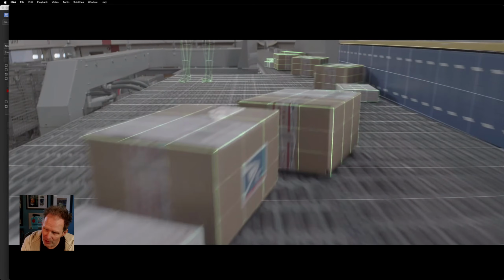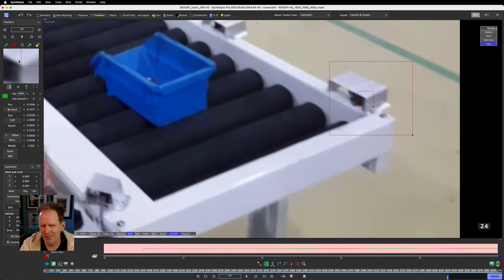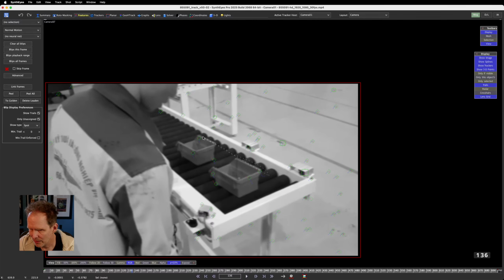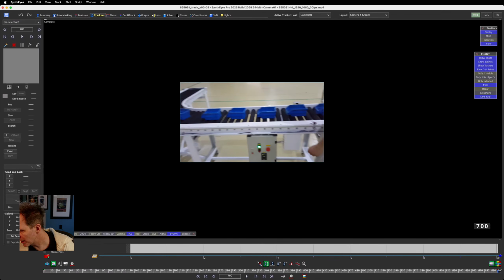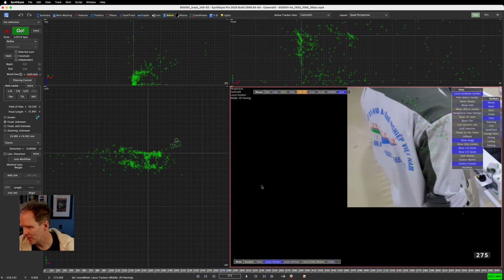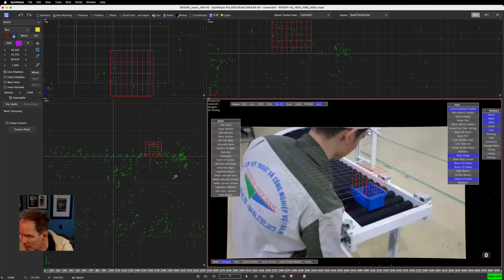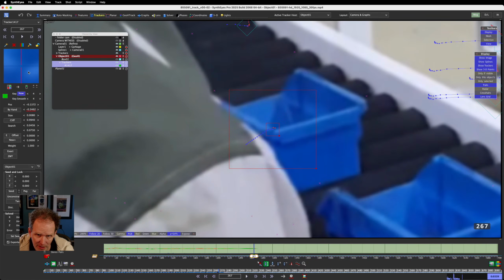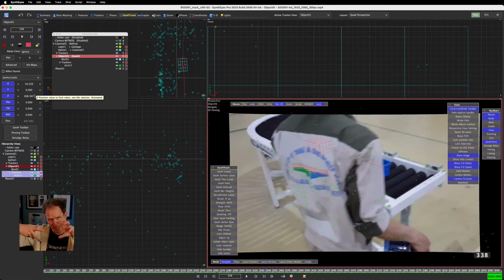011 - How to GeoH track objects on a plane defined by a camera track.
Even More about the GeoH tracker, something that is very powerful, but little understood.
As Always replay at much higher speed and slow down only when necessary, or if you need a sleep aid.